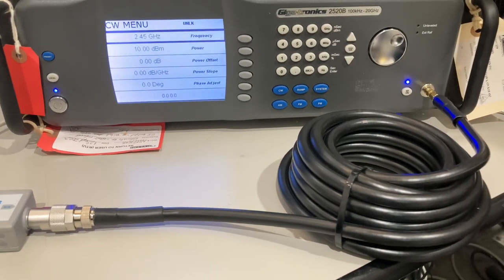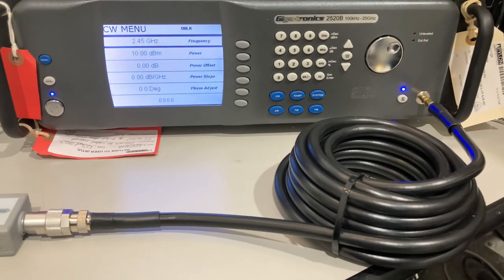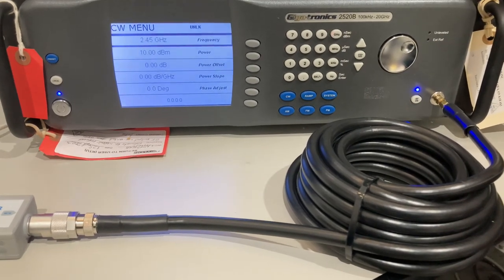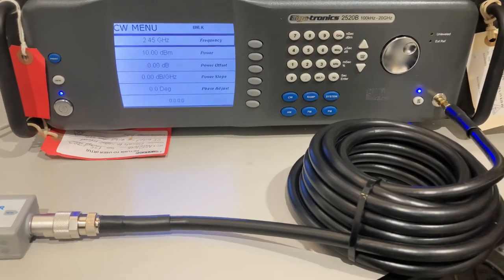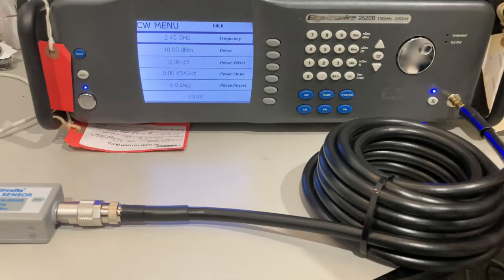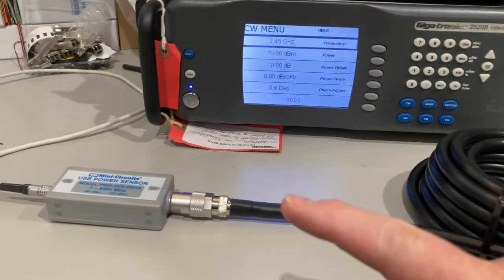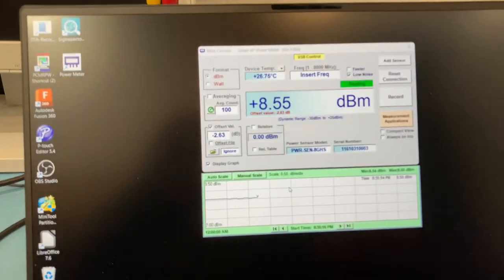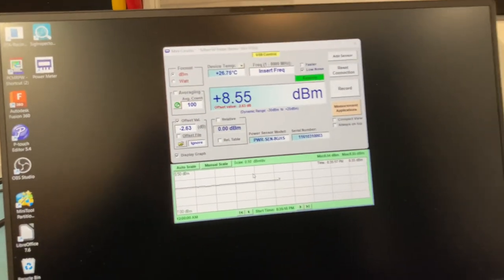Testing KMR-400 low loss coaxial cable transmission line loss using power meter.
Today we’re testing the transmission line loss of KMR 400 low loss coaxial cable purchased from Amazon.